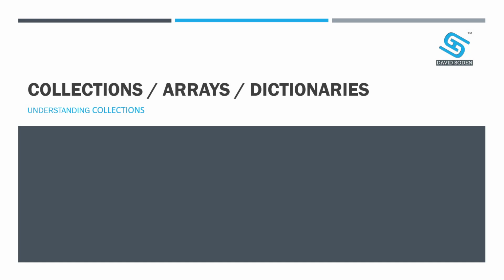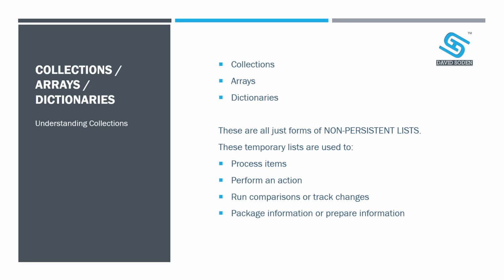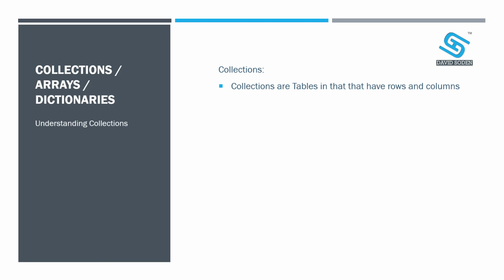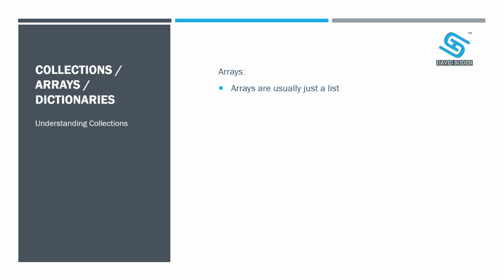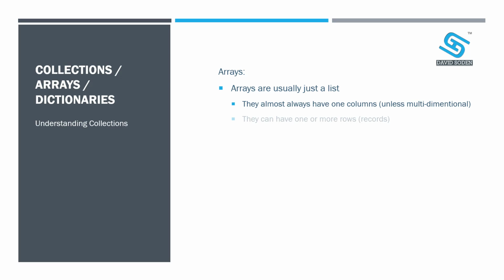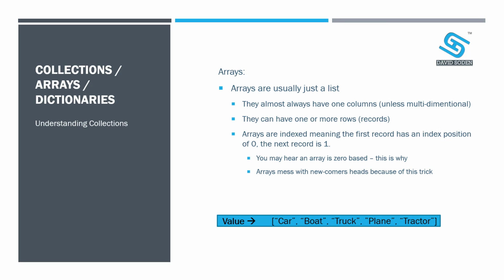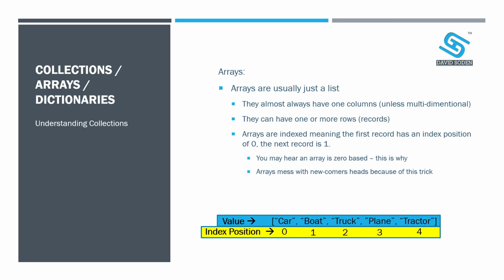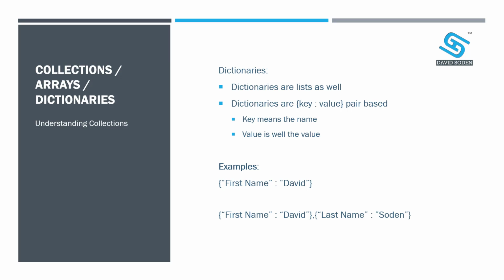Collections - Citizen Developers of Low-Code / No-Code